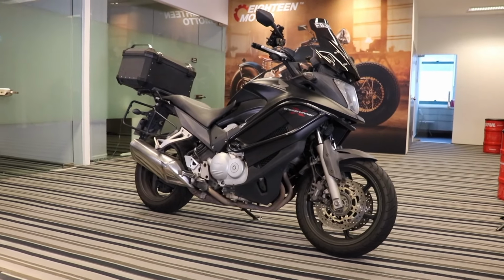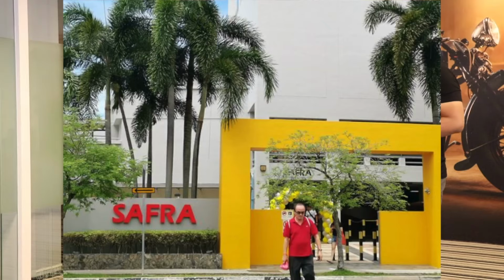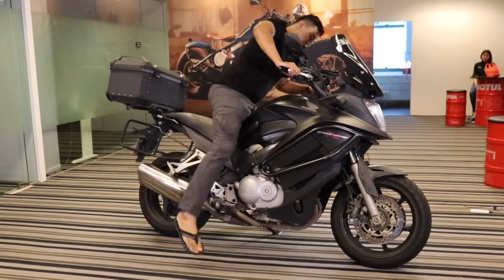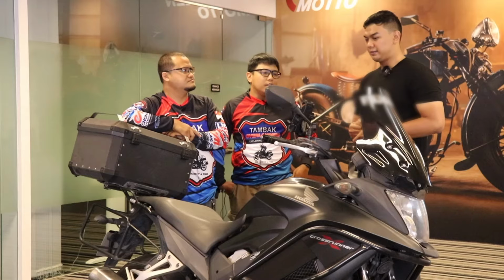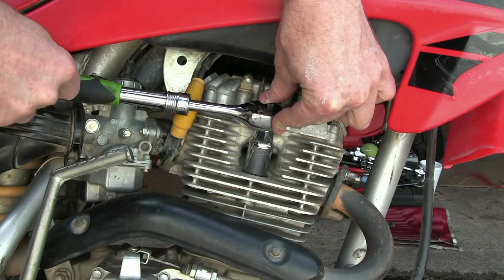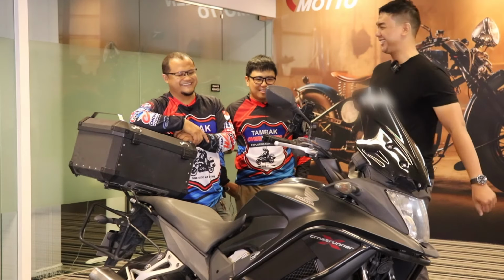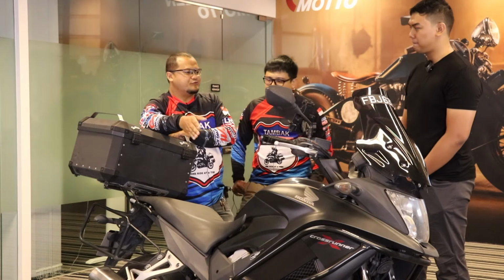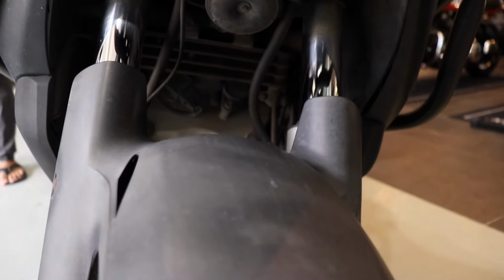Honda Crossrunner | SG 🇸🇬 Owner's Review | Vlog#409